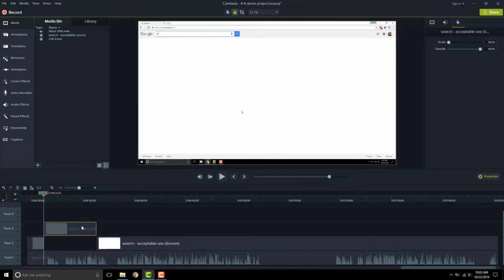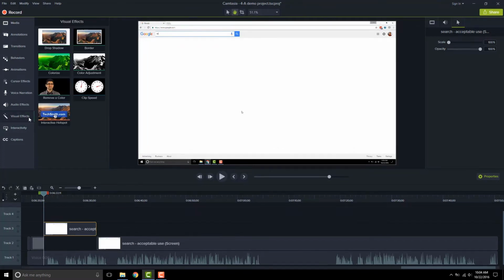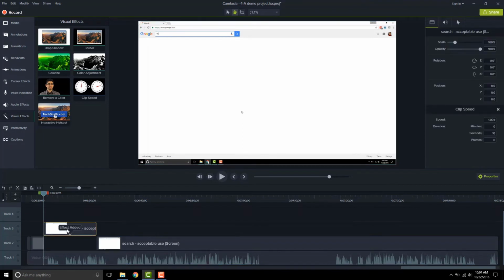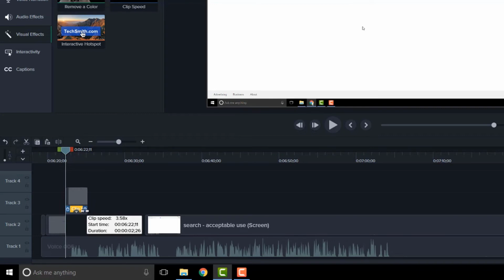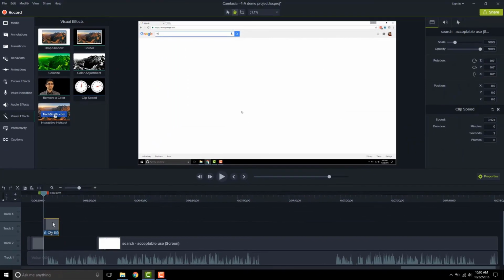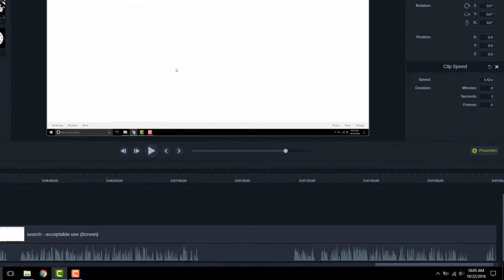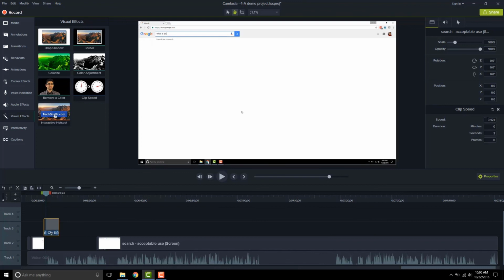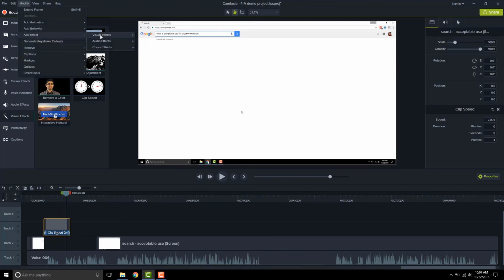How to Add Clip Speed to Speed Up a Clip or Video in Camtasia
Adding clip speed to your clips in Camtasia.